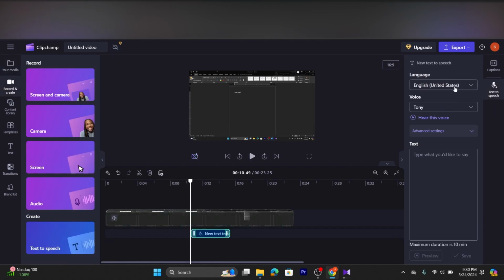Text to Speech Converter - FREE & No Limits 2024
This is just a simple tutorial on "Text to Speech Converter - FREE & No Limits 2024"